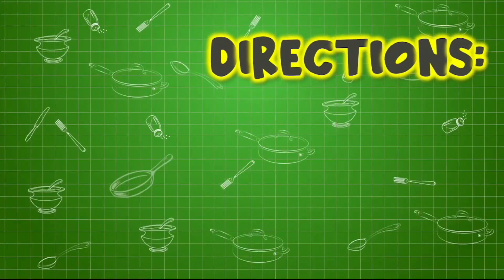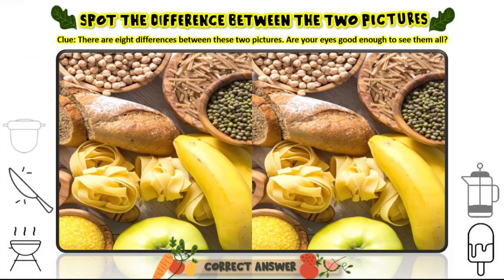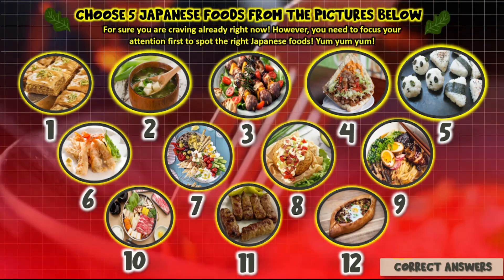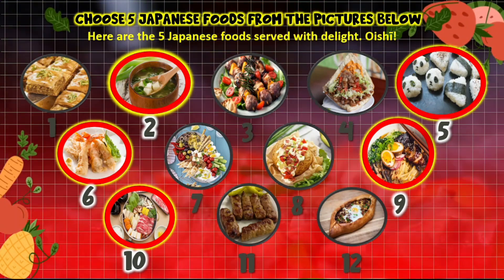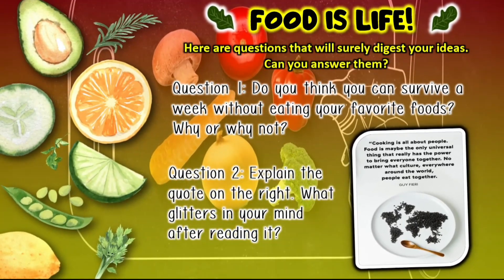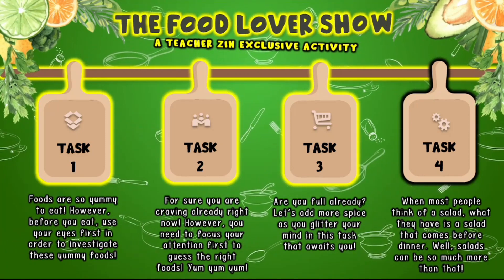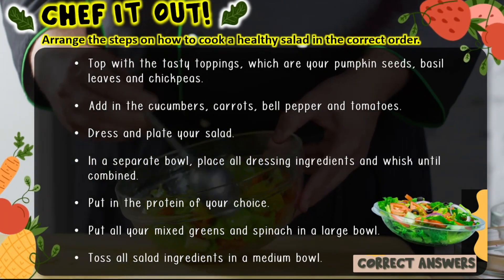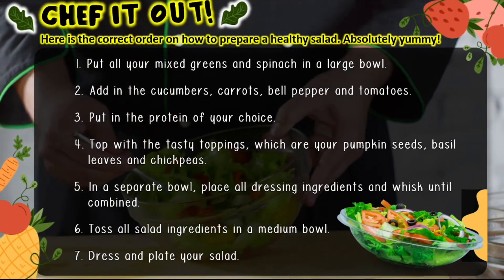INTERACTIVE POWERPOINT TEMPLATE | THE FOOD LOVER SHOW ✨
📥 LINK TO DOWNLOAD THE FOOD LOVER SHOW PPT TEMPLATE

 READ PLEASE - VERY IMPORTANT REMINDERS:
➭ It is recommended for you to use Microsoft Office PowerPoint 365 in order to fully experience the transitions and effects of this free PowerPoint template. Do not forget to download also the FONTS I Included in the drive and make sure to install it in your laptop or computer.
➭ The file is protected with a password.
➭The password will appear in the upper right corner of the YouTube video (i-Cards).
➭ Watch this video on your YouTube App or in the Computer. Make sure to watch the entire video. The password will not appear in the i-Card if you will skip watching the video.
➭ The password contains 4-digit numbers, is divided into two parts and will appear separately and randomly.
    example:
          Combine the 2 Passwords: 1245✔ (JUST AN EXAMPLE)
➭ If you get the correct password, you will be able to open the file and use it for FREE!!!

NOTE: Use this template for personal consumption ONLY:
❌ DO NOT RESELL THIS TEMPLATE
❌ THIS TEMPLATE IS NOT FOR COMMERCIAL USE
❌ DO NOT DISTRIBUTE OR REPRODUCE

Help me grow this channel as part of my motivation to create more!! ❤️

SPECIAL THANKS TO THE FOLLOWING:

❤️ Microsoft PowerPoint (editing tool)
❤️ Canva for Education (editing tool)
❤️ Filmora X (editing tool)
❤️ Bitmoji Mobile Application
❤️ Pexels.com

Have fun teaching, learning, and presenting!

Yours,

-Teacher Zin ❤️❤️❤️

🚨 ᴅɪsᴄʟᴀɪᴍᴇʀ 🚨